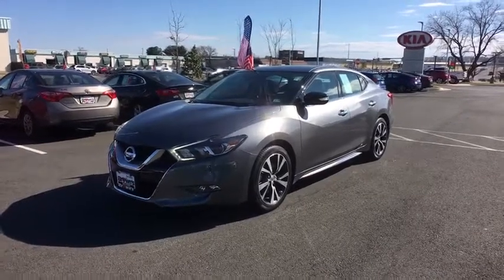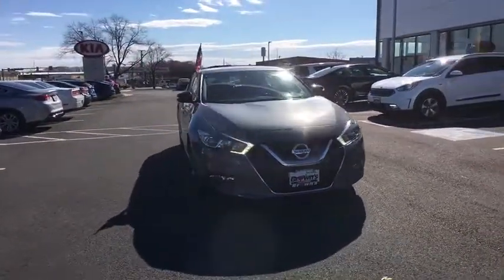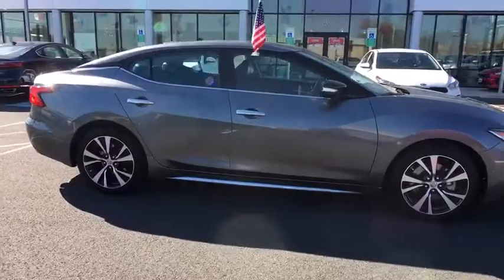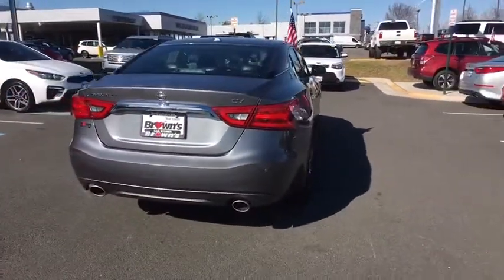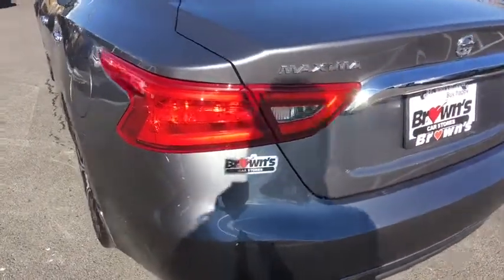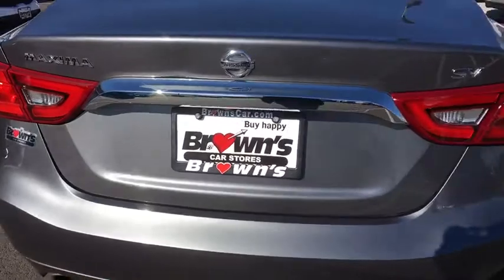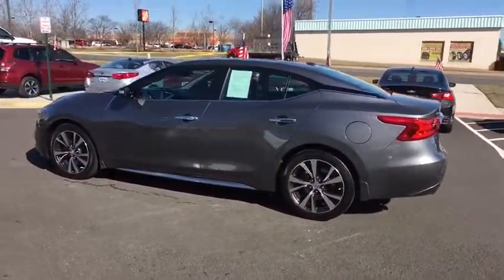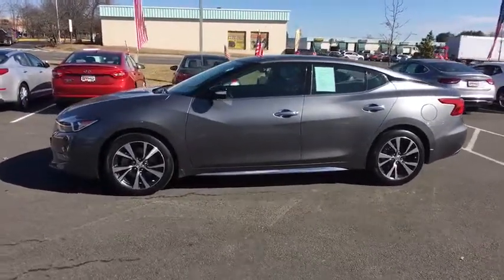2016 Nissan Maxima Chantilly, Fairfax, Woodbridge, Springfield, Manassas, VA A5064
Gun Metallic Used 2016 Nissan Maxima available in Manassas, Virginia at Browns Manassas Kia. Servicing the Chantilly, Fairfax, Woodbridge, Springfield VA area.
2016 Nissan Maxima 3.5 SV - Stock#: A5064 - VIN#: 1N4AA6AP1GC442994

Clean CARFAX. 2016 Nissan Gun Metallic Maxima 3.5 SV FWD CVT 3.5L V6 DOHC 24V 2016 Nissan Maxima 3.5 SV Recent Arrival! Odometer is 15482 miles below market average! 22/30 City/Highway MPG Awards: * 2016 KBB.com Best Buy Awards Finalist